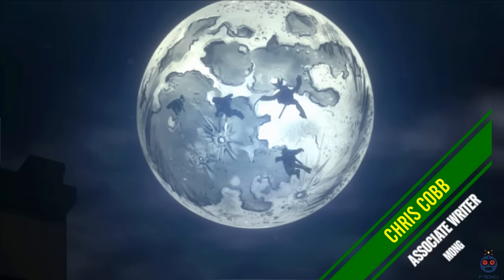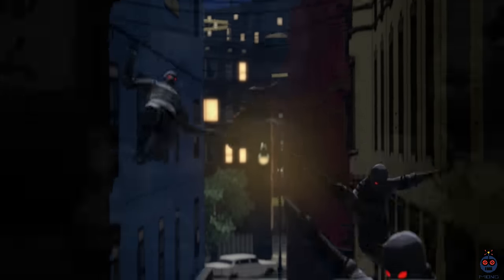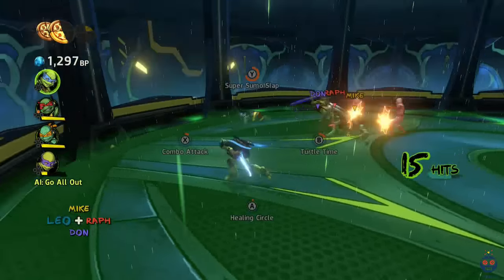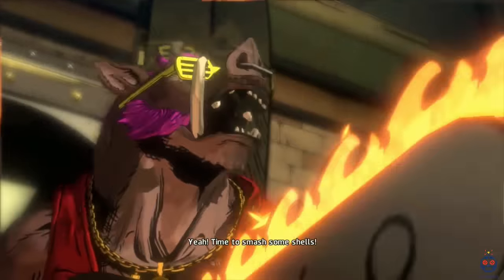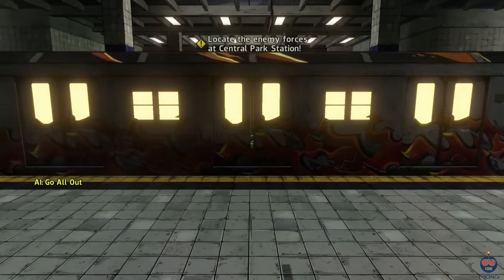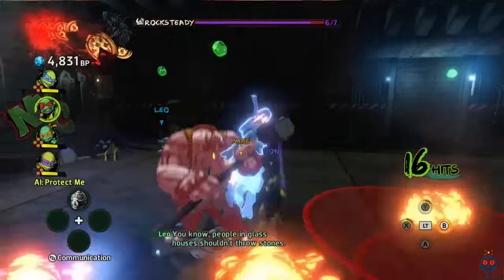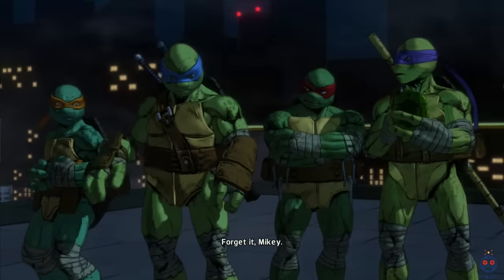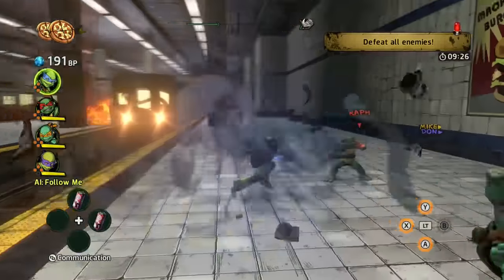REVIEW: Teenage Mutant Ninja Turtles: Mutants in Manhattan | MONG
Associate Writer Chris Cobb reviews Platinum Games' TMNT Mutants in Manhattan, for Xbox One, Playstation 4, Xbox 360, and Playstation 3.